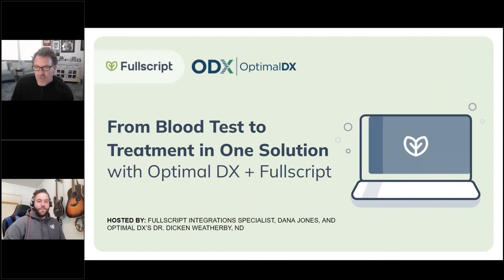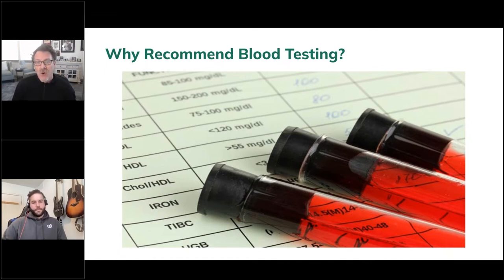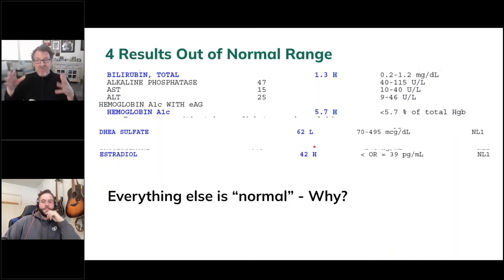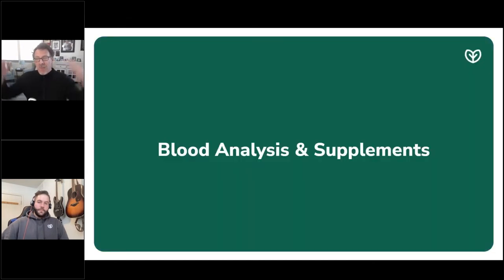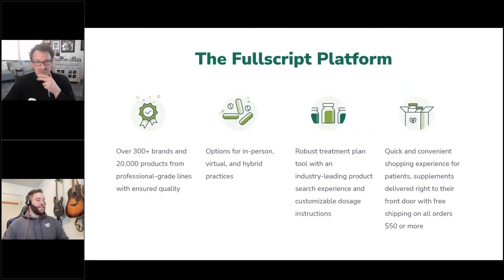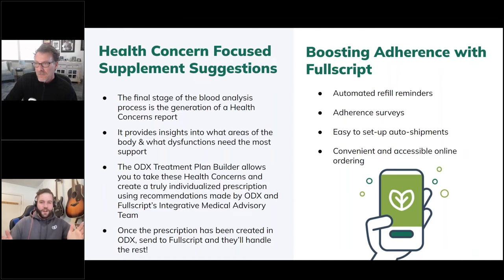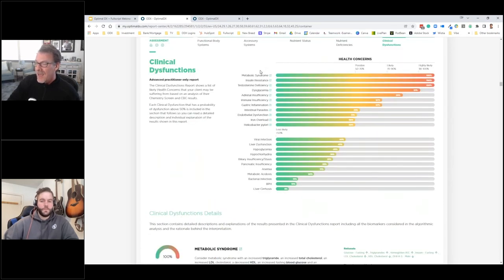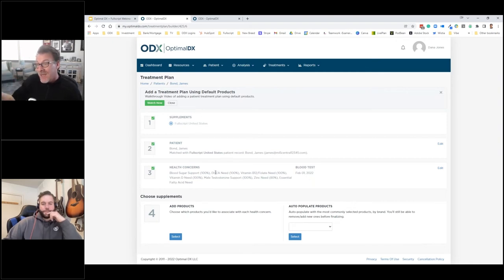From Blood Test to Treatment in One Solution with Optimal DX + Fullscript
Practitioners rely on tools that efficiently provide health insights and lead to health solutions in order to achieve clinical success and positive patient outcomes. The Fullscript and Optimal DX’s integration allows practitioners to combine ODX's powerful blood chemistry analysis software with Fullscript's industry-leading virtual supplement dispensing to help reach those outcomes.

In this webinar, our hosts from both Fullscript and ODX will discuss how to transition from analysis to treatment plans with one online solution. Practitioners will learn how to extract meaningful results from their blood chemistry analysis software and how to incorporate supplements to benefit both their practice and patients.

Join Fullscript Integrations Specialist, Dana Jones, and Optimal DX’s Dr. Dicken Weatherby, ND, in this informative webinar to discover:

- A brief introduction to Functional Blood Chemistry Analysis (FBCA)
- The importance of incorporating supplements after getting your blood results analyzed
- How to put together a Fullscript treatment plan from the analytical report from Optimal DX
- How ODX and Fullscript work together to provide clinical success - including a live demo!

Are you a healthcare practitioner? Consider signing up with Fullscript!